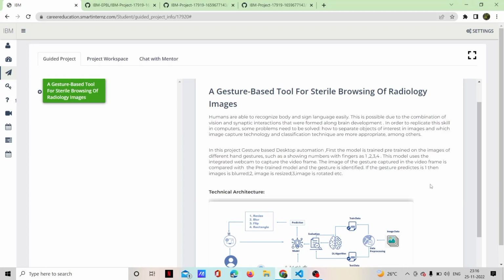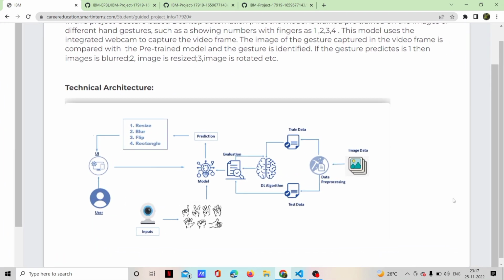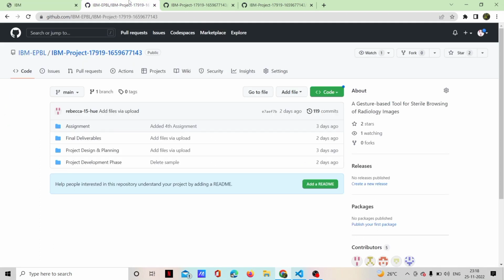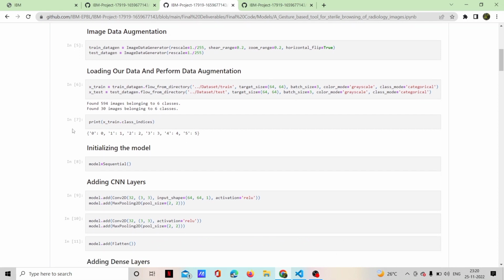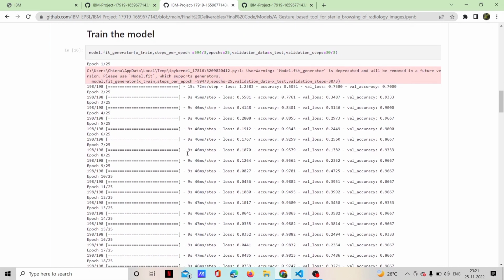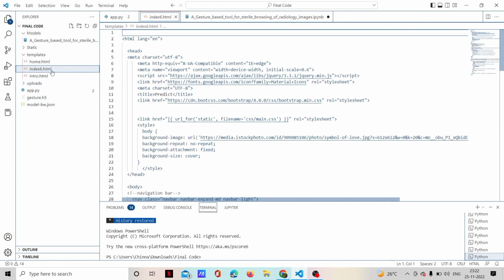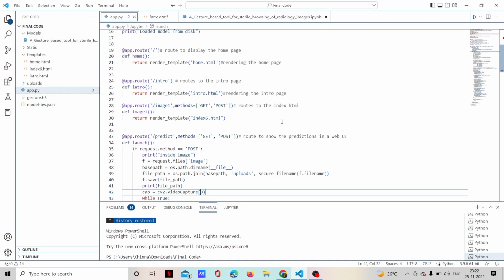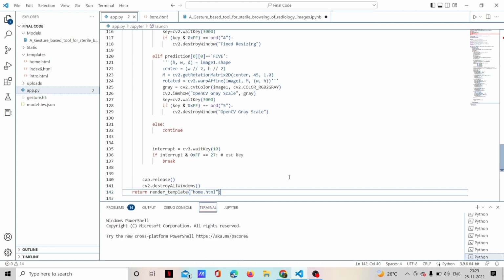A Gesture - Based Tool For Sterile Browsing Of Radiology Images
Humans are proficient at reading body language and signs. This is achievablebecause of how vision and synaptic contacts developed throughout the course ofbrain development. There are a few challenges that need to be resolved in orderto reproduce this ability in computers, including how to differentiate things ofinterest in images and which image capture method and classification techniqueare more appropriate.Gesture recognition is an active research field in Human-Computer Interactiontechnology. It has many applications in virtual environment control and signlanguage translation, robot control, or music creation. In this machine learningproject on Hand Gesture Recognition, we are going to make a real-time HandGesture Recognizer using the Flask framework and Tensorflow in OpenCV andPython.

In this project, which focuses on gesture-based desktop automation, the model isfirst trained using pictures of various hand movements, such as showing thenumbers 1, 2, 3, 4, 5, etc., with the fingers. The video frame is captured by thismodel using the built-in webcam. The pre-trained model is compared to thegesture's image taken in the video frame, and the gesture predicts is:
0, then the image is converted into rectangle;
1, then the image is Resized into (200,200);
2, then the image is rotated by -45o;
3, then the image is blurred;
4, then the image is Resized into (400,400);
5, then the image is converted into grayscale etc.,

The model recognises the hand gesture and performs the following actions
according to the trained images of the model.